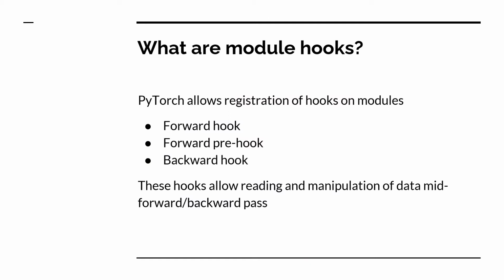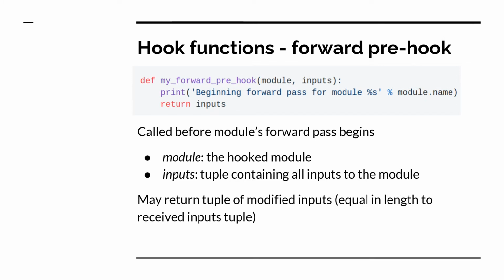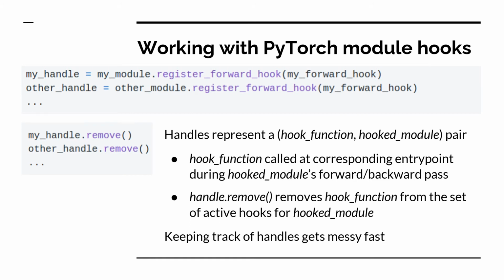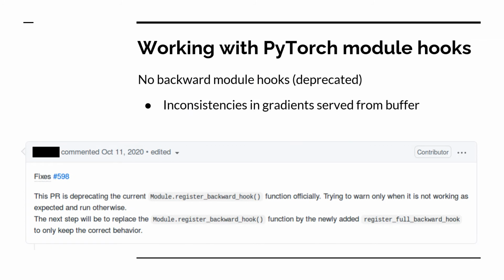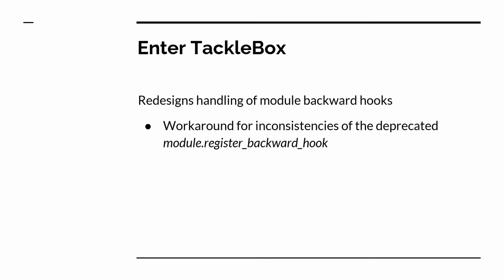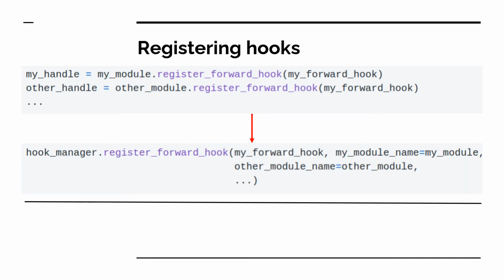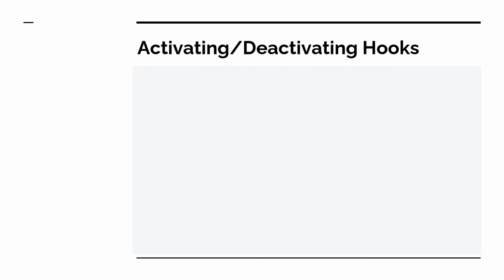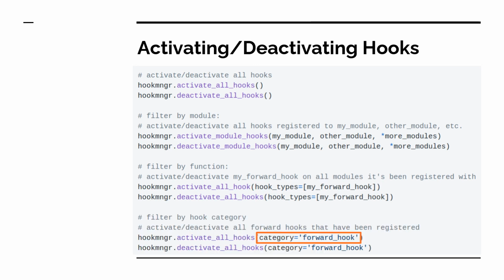TackleBox - Intro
TackleBox is a python framework for improved organization of PyTorch module hooks.